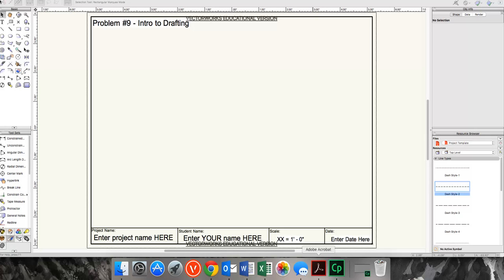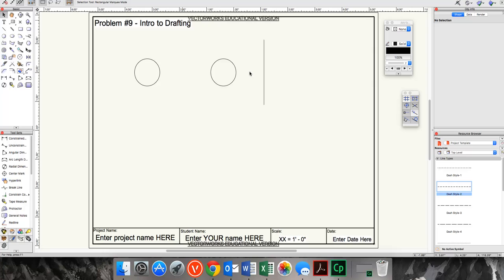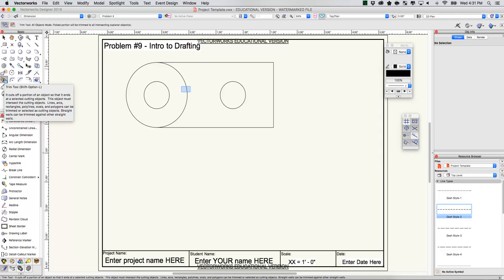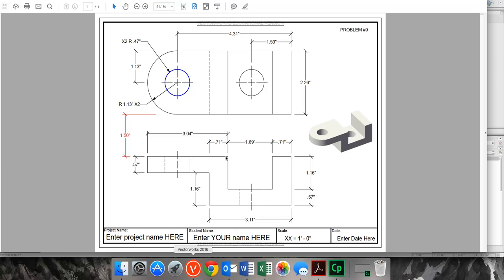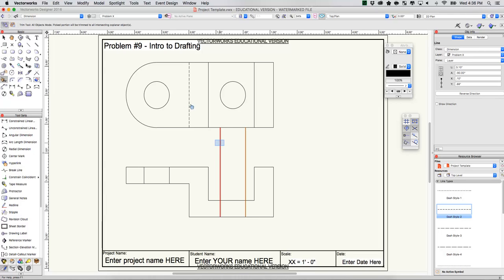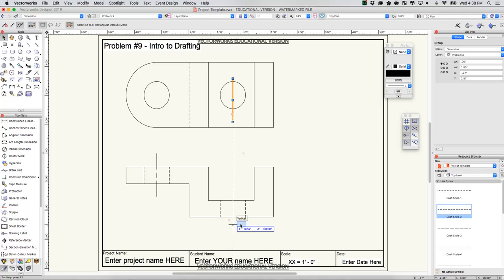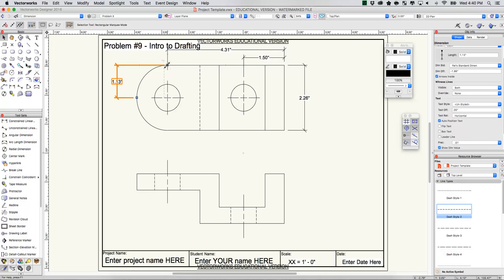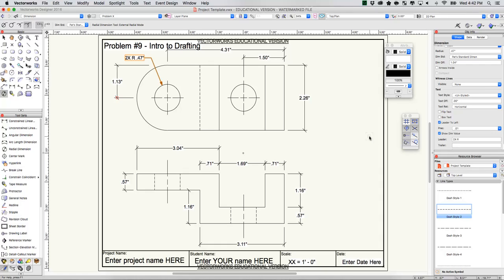Intro to CAD Problem 9